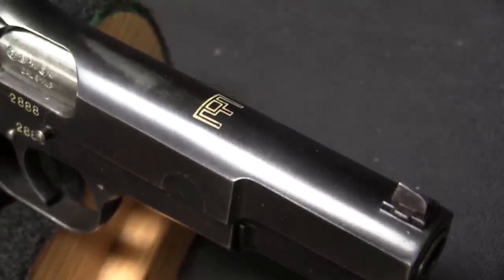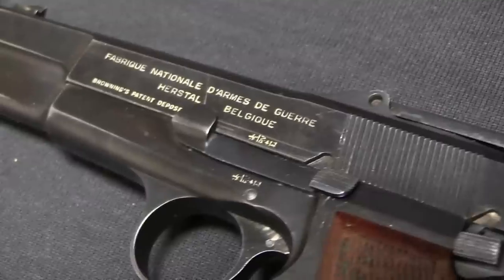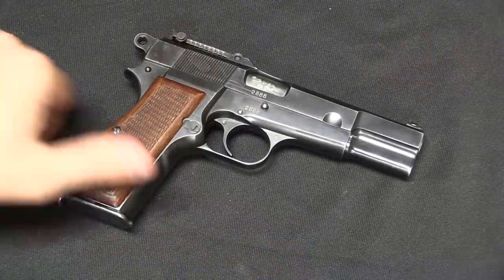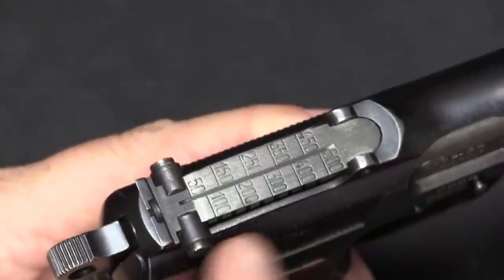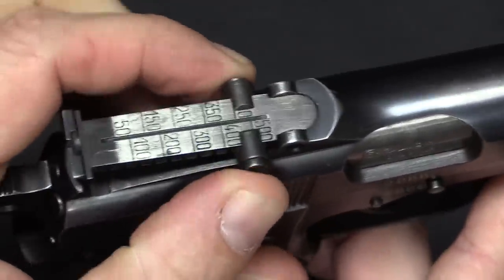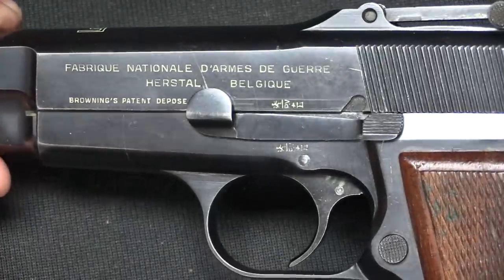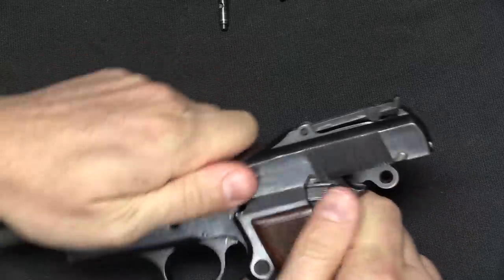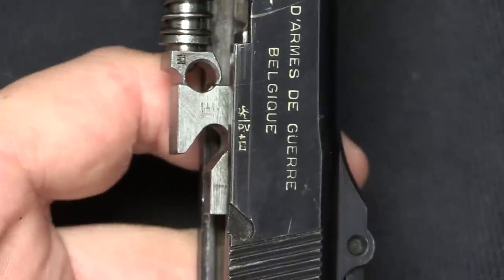Pillars of Gediminas: The Lithuanian High Power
Between 1935 and 1937, the recently independent nation of Lithuania purchased 5,000 Browning High Power pistols from FN. These were early pattern guns, with 500m tangent rear sights and stock slots, although Lithuania did not purchase holster stocks to go with them. The guns are also early enough to have rounded barrel cams. Externally, they are easily spotted by the distinctive Pillars of Gediminas symbol on the top of the slide, which is repeated as a proof mark internally on the barrel lug, recoil spring guide, and inside of the magazine floorplate. They also have a unique rectangular lanyard loop on the bottom of the grip.

Forgotten Weapons
6281 N. Oracle #36270